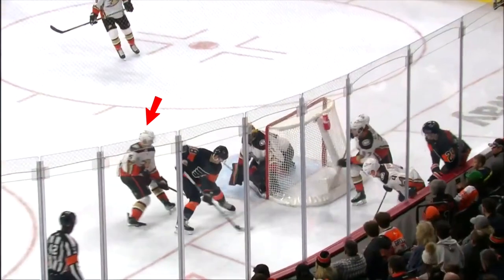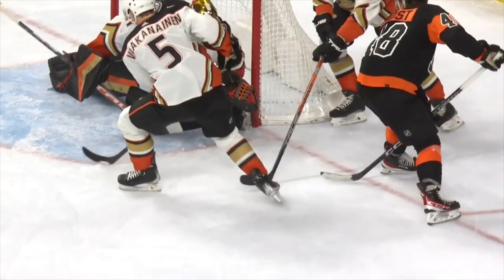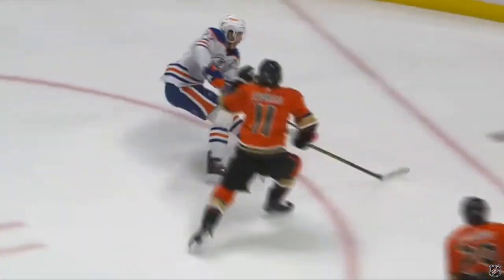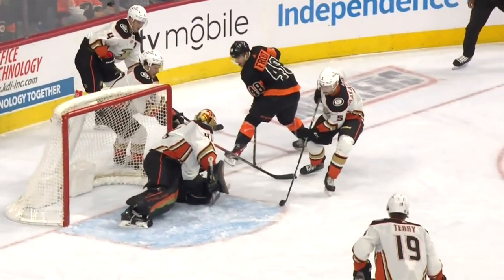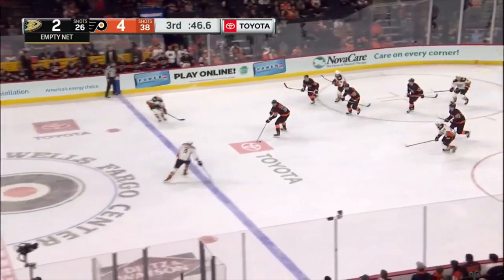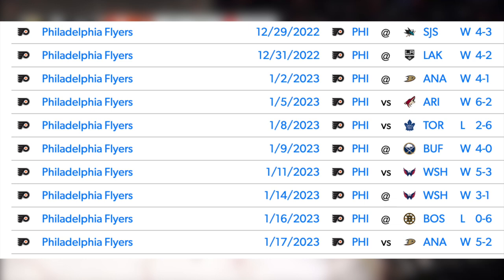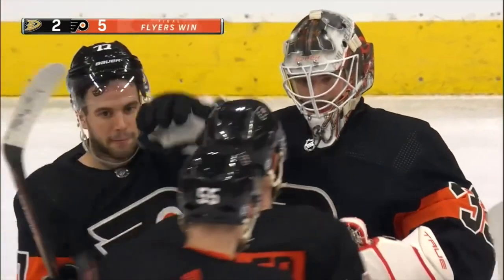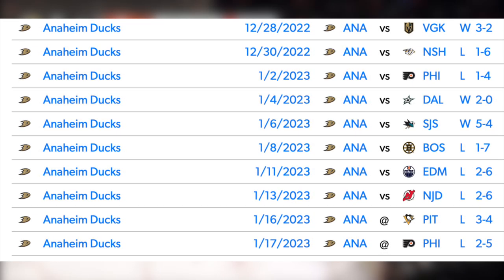This might be the FILTHIEST goal of the year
During last nights Anaheim Ducks vs Philadelphia Flyers pride night game, Morgan Frost scored an absolute beauty going between the legs, up and over Stolarz. Much like the Matthew Tkachuk goal we last year. While we've seen some fantastic goals from the likes of Tage Thompson or Connor McDavid, this has GOT to be a goal of the year candidate, right? I cover this and the highlights of last nights game in todays NHL hockey recap